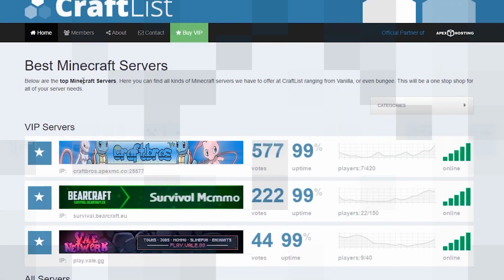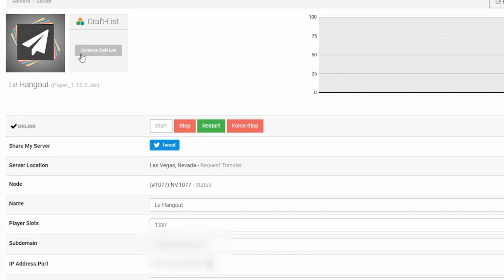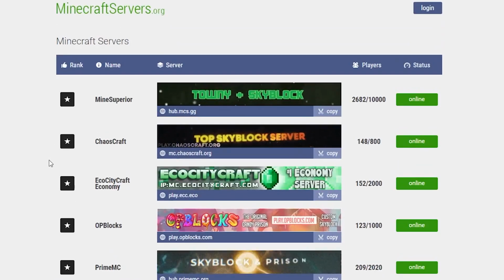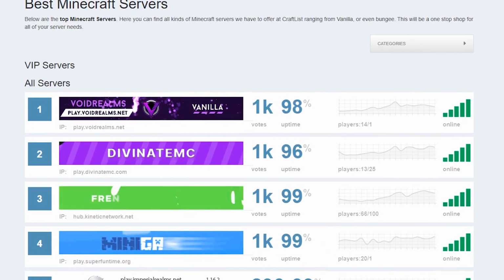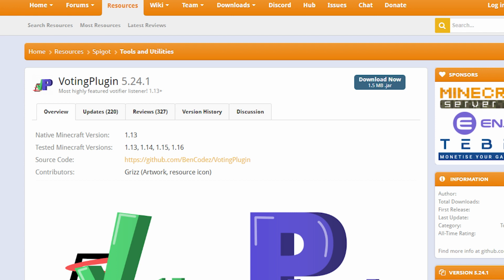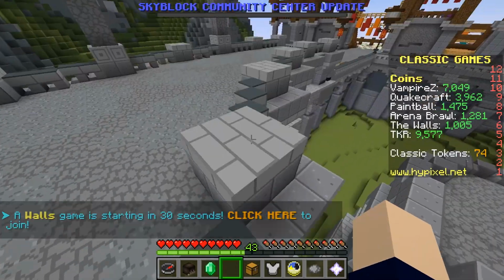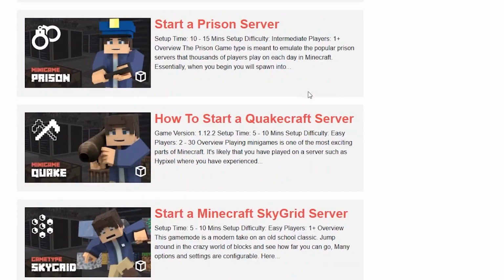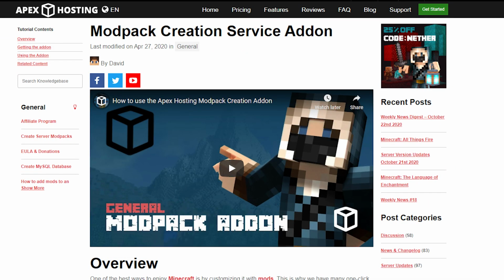How to Advertise Your Minecraft Server (Guide)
Want to grow your Minecraft server and get more players? 🌍 Learn the best ways to advertise your server, including Minecraft server lists, voting rewards, and proper server development! Whether you're launching a new server or trying to boost an existing one, this guide covers everything you need to know to attract and retain players!

🚀 24/7 Uptime | ⚡ DDoS Protection | 🎮 Easy-to-Use Control Panel

What You'll Learn in This Video:
✔ How to Advertise Your Server on Minecraft Server Lists 🌍
✔ How to Use Voting Plugins to Increase Player Engagement 🗳️
✔ Best Free and Paid Advertising Strategies for Servers 📢
✔ How to Build a Community That Keeps Players Coming Back 👥

Playing on a Minecraft server can seem a little bit pointless if there’s no one else online to play with. While some players just want a simple server to hang out with their friends, many server owners want to grow a popular and successful Minecraft server with dozens or hundreds of players online at once. However, that’s easier said than done. There are hundreds of Minecraft servers out there looking to attract players, so how do you stand out from the crowd?

Adding your server to a popular site like MC Server List is a good start, but there’s a lot more involved in getting a big audience. You can encourage people to join through things like voting rewards, using multiple server listing sites, and, of course, making sure your server is a fun place to play. Depending on the size of server you’re planning to grow, you’ll also need to plan your server type carefully before trying to get more players.

In this guide, we’ll show you how to advertise your Minecraft server effectively.

TIMESTAMPS

0:00 Start
1:08 Advertising with server lists
2:02 Popular server lists
3:08 Voting
3:40 Server Development
4:43 Conclusion